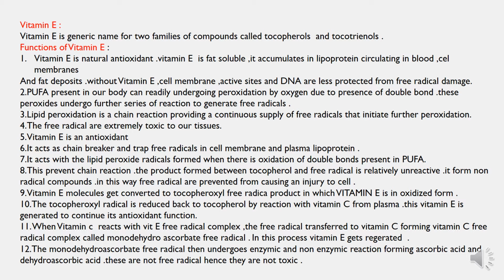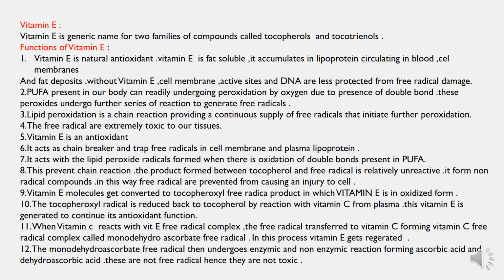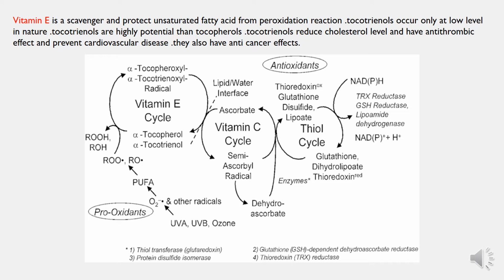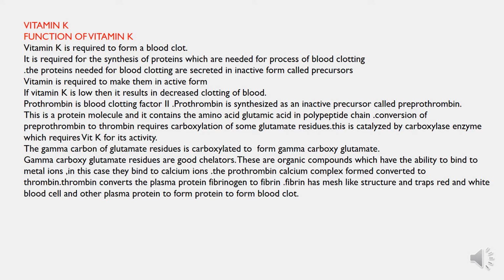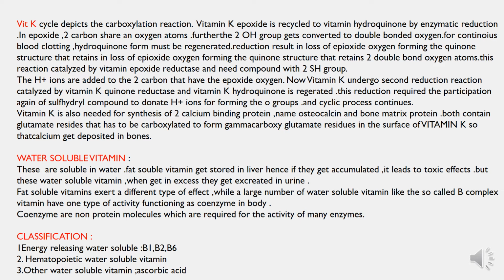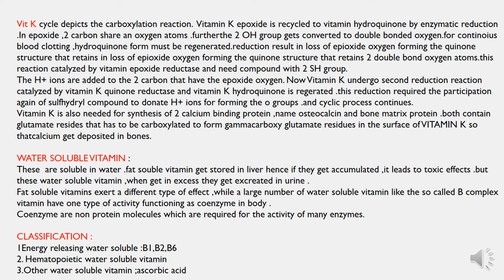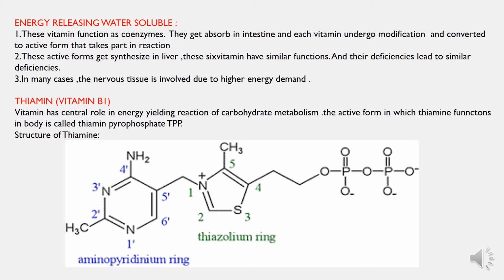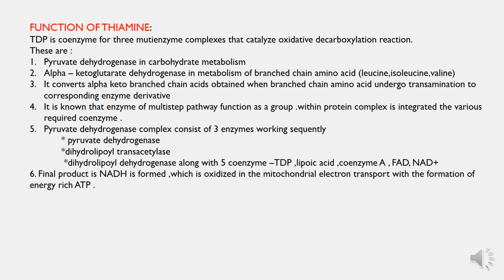MSCDFSM BIOCHEMISTRY VITAMIN AND MINERALS II